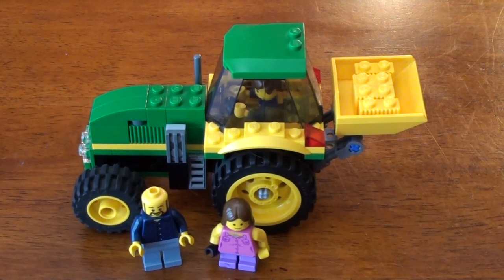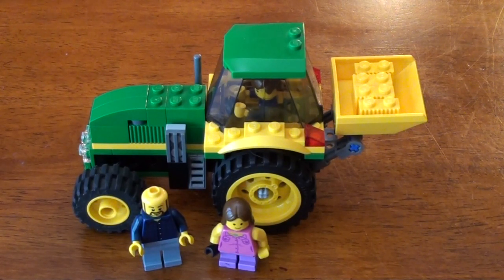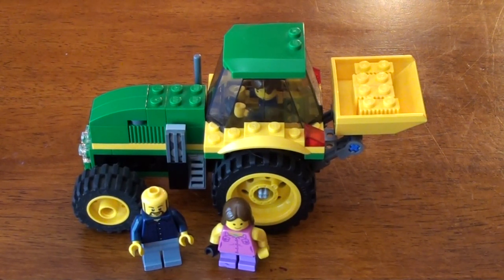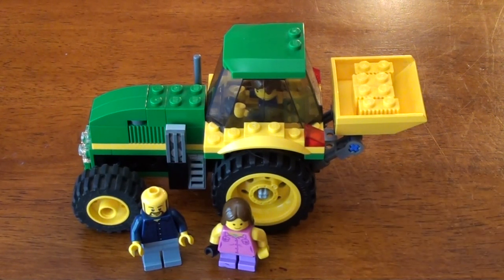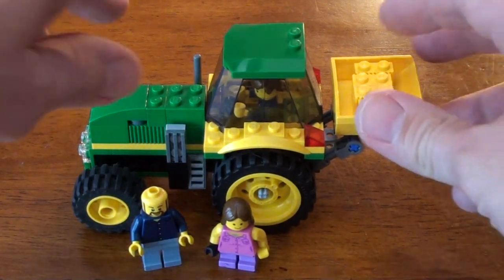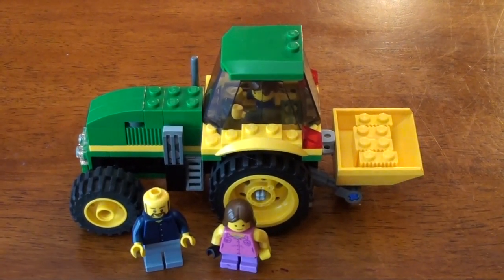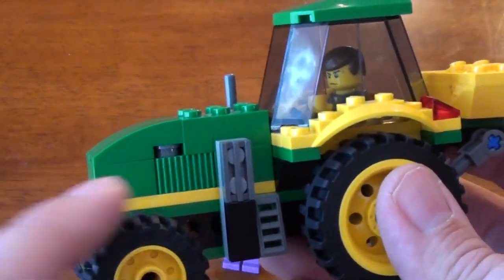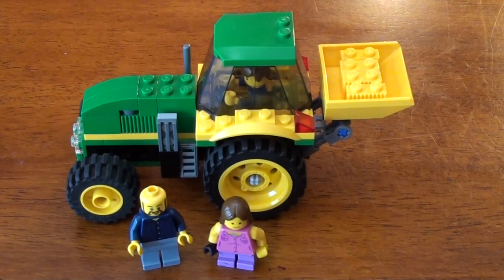Our LEGO John Deere Tractor MOC (Set 7634 Customized)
Today we unveil our John Deere Tractor MOC
Great for the tough life on your LEGO Farm!
 (Set 7634 Customized)